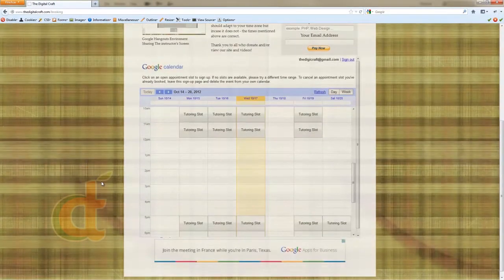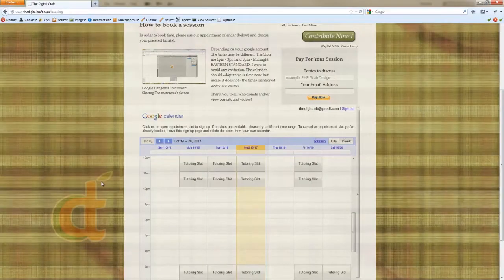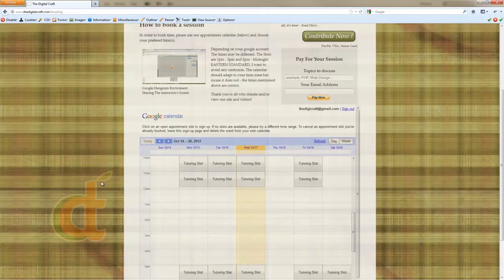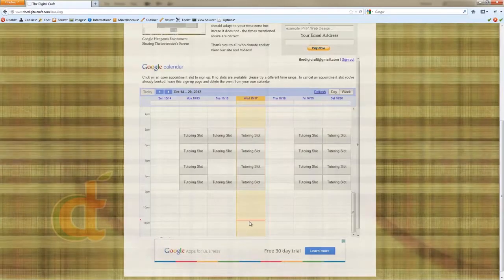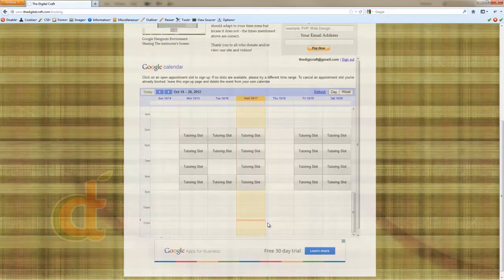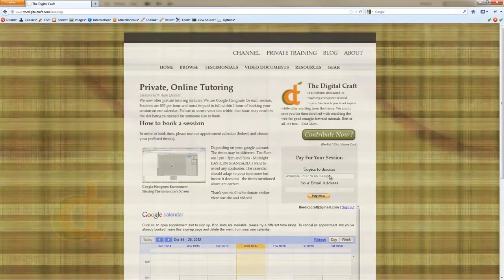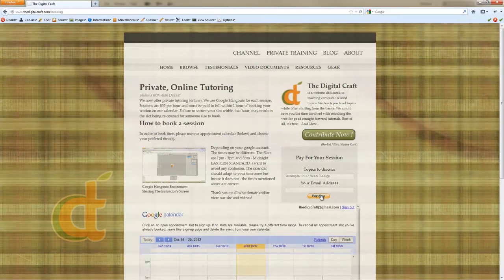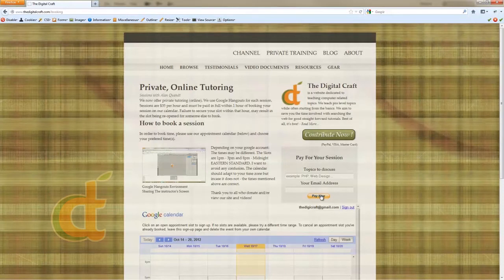How to book sessions with me.